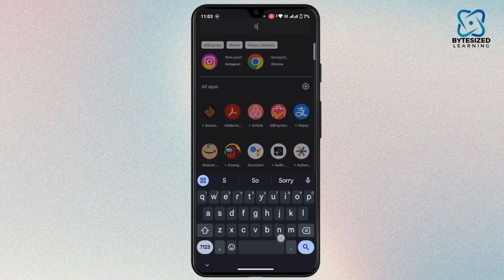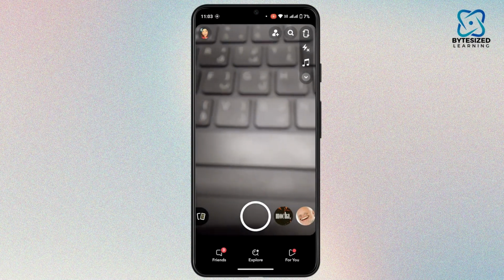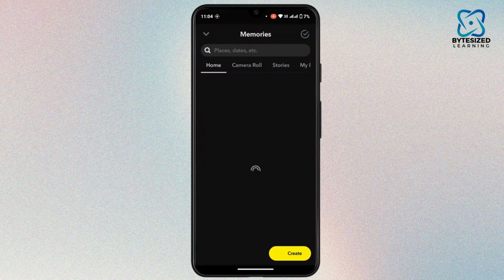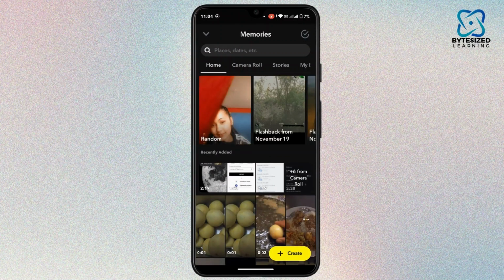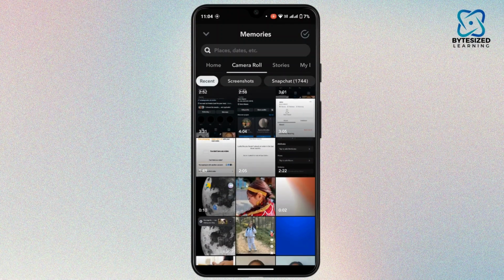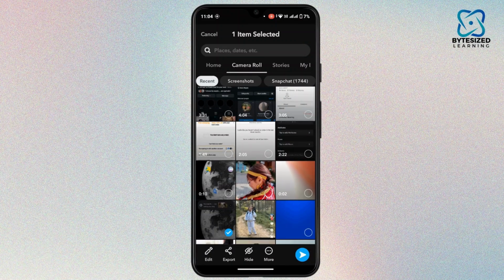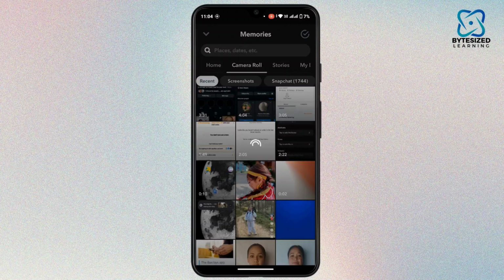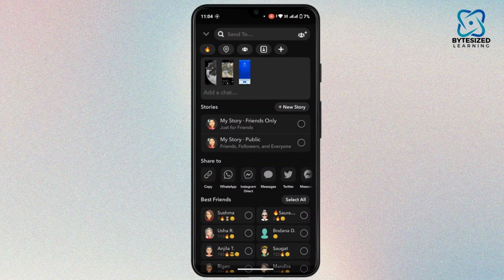How to Add Multiple Photos on Snapchat Story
Learn how to add multiple photos to your Snapchat story with this easy tutorial. Whether you want to share several moments in one story or create a photo collage, this video will guide you step by step. Watch and learn how to select multiple pictures from your camera roll and memories, and add them seamlessly to your Snapchat story.

Chapters:
00:00:00 - Introduction
Learn how to add multiple photos on Snapchat story in this quick tutorial.

00:00:05 - Open Snapchat App
Launch the Snapchat app and log in to your account.

00:00:10 - Access Memories & Camera Roll
Tap the picture icon to open your memories and camera roll.

00:00:18 - Select Multiple Photos
Tap and hold a photo to activate the “Select Multiple” option.

00:00:28 - Choose Photos for Story
Select the photos you want to add to your story.

00:00:35 - Add to Story
Tap the blue arrow and then “My Story” to add the selected photos.

00:00:43 - Conclusion
That's how you can add multiple photos to your Snapchat story.